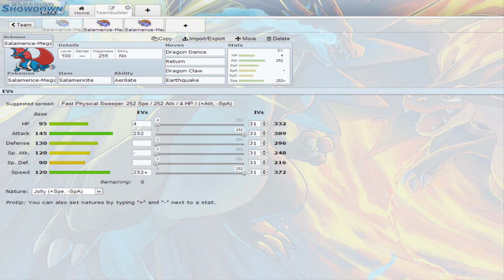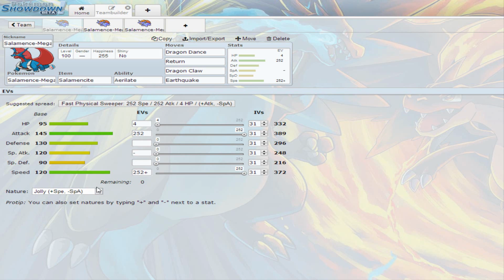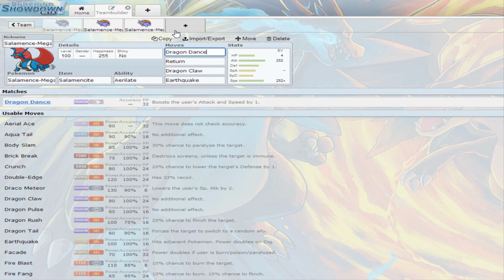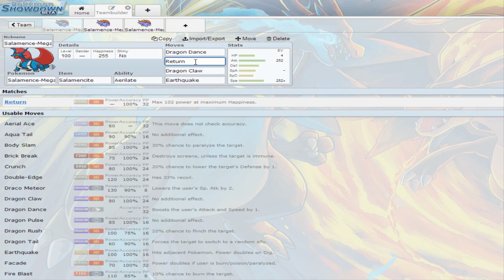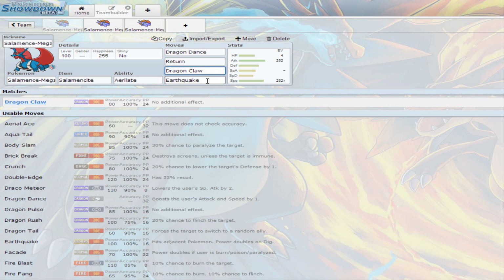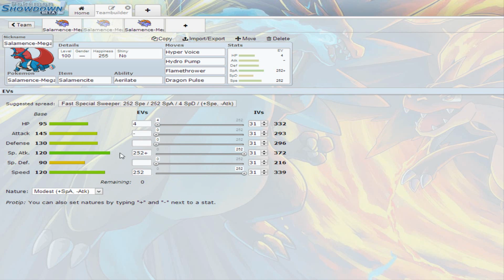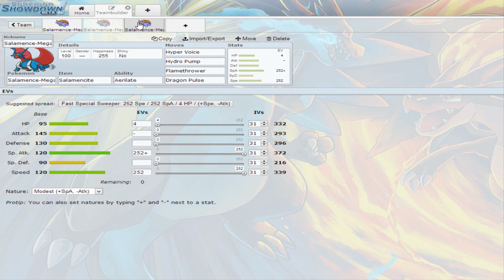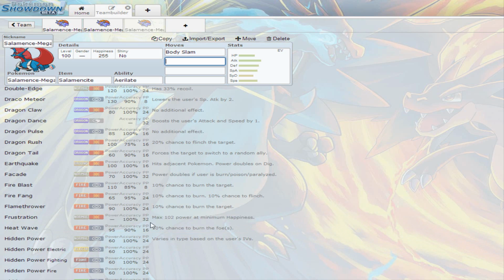How to use Mega Salamence ORAS